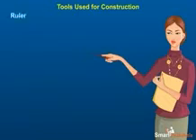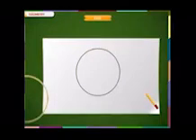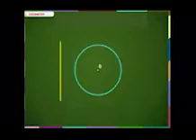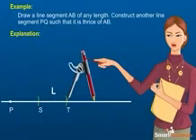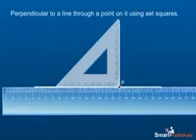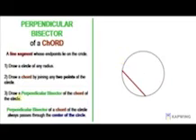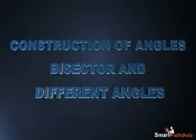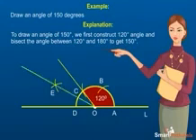Practical Geometry of Class VI